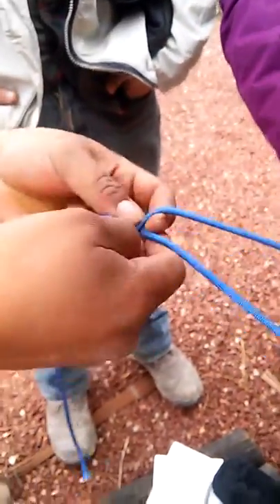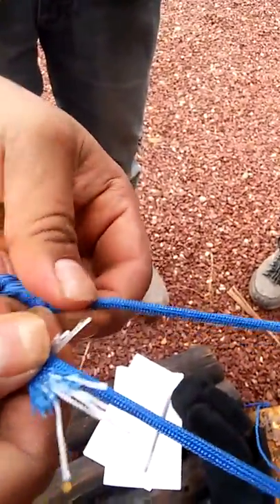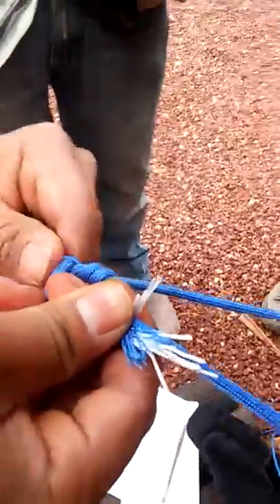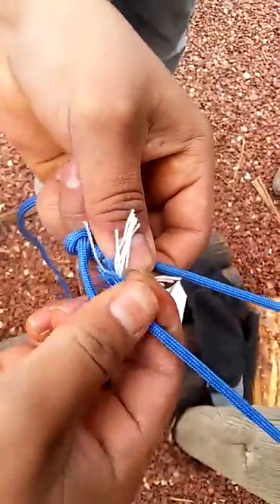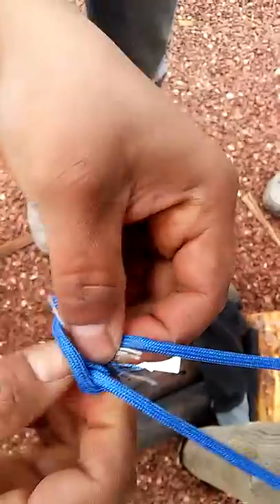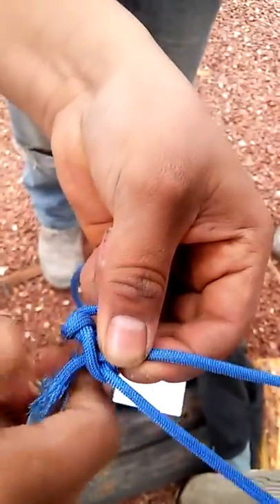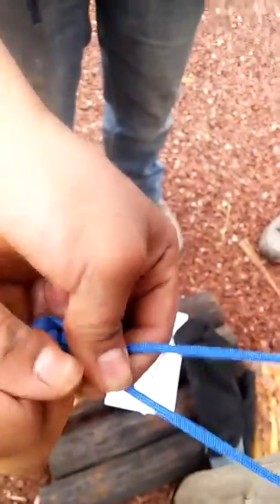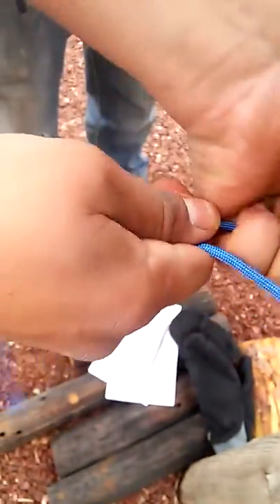Taut line hitch